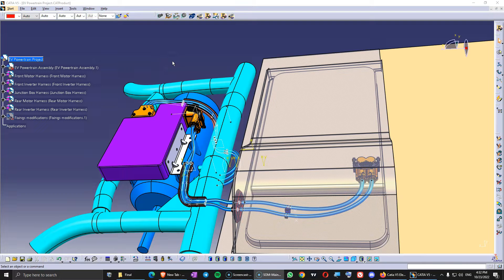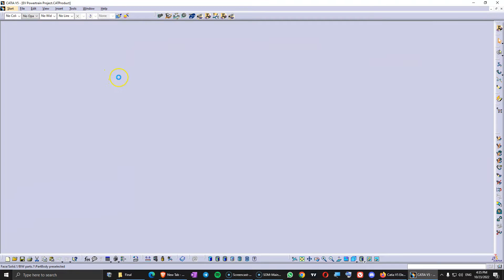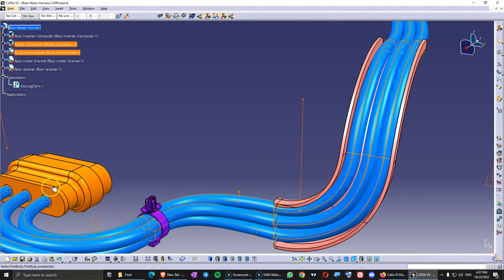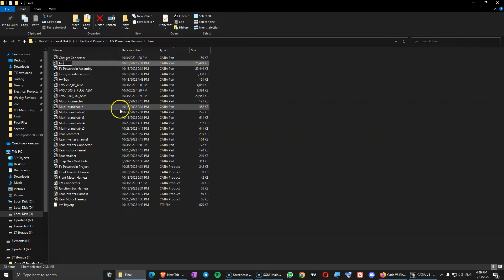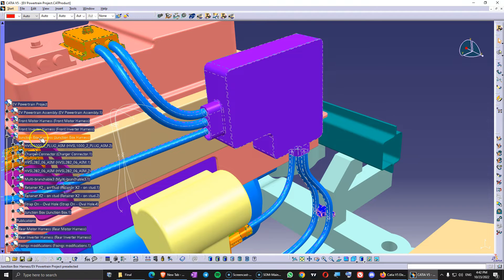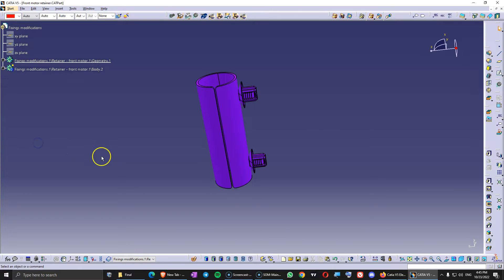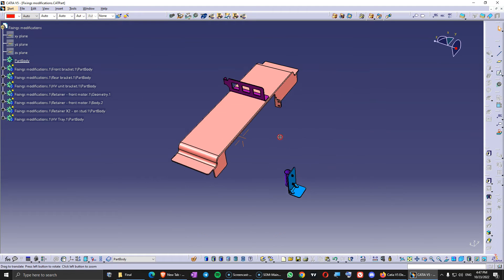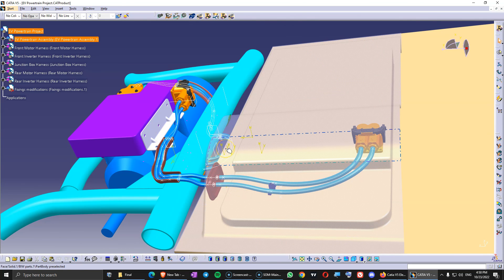Catia V5 Electrical Harness Design | Automotive Harness Design